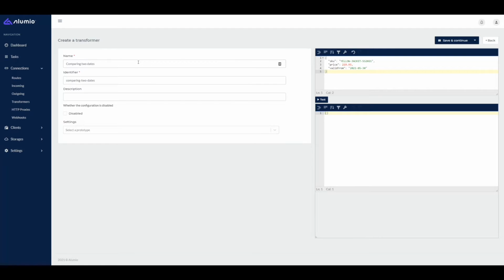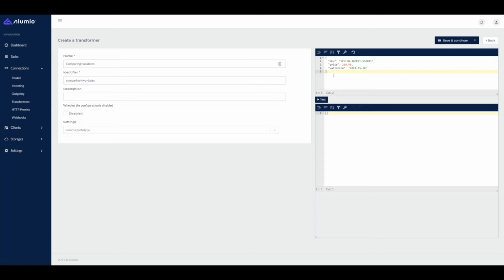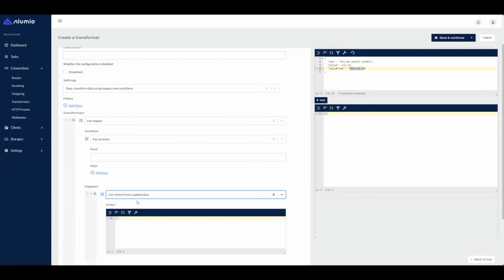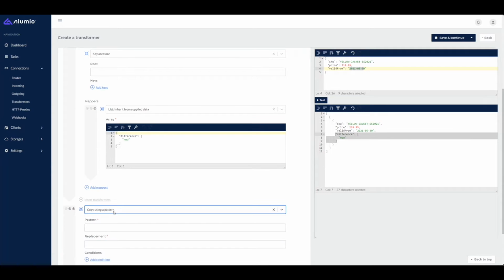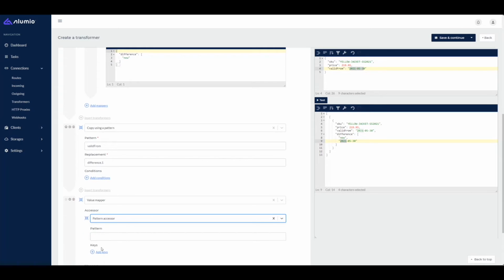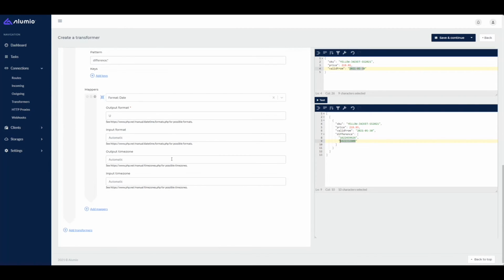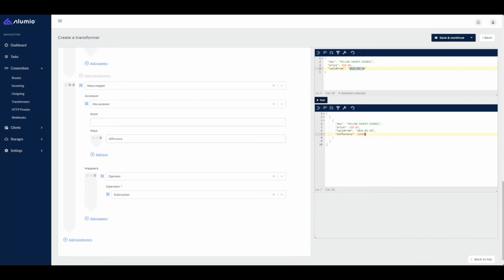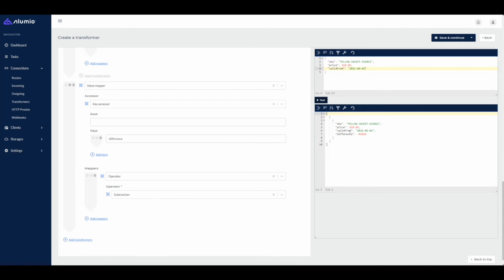Comparing two dates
This video shows how to compare two dates within the Alumio platform, a feature which is useful for checking i.e. whether a price is already active or whether an order should be achieved. Discover these, and more, use cases for this handy feature of the Alumio iPaaS by watching this video.

00:36 Step 1: Adding transformer
01:07 Step 2: Copy date from price
01:31 Step 3: Comparing two dates
02:48 Recapitulation